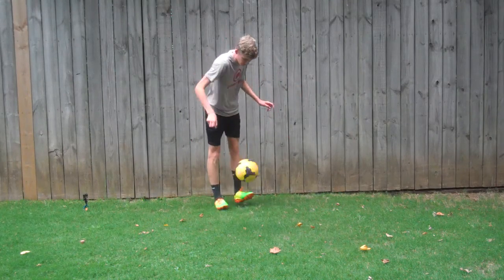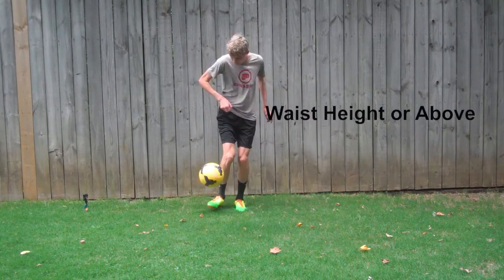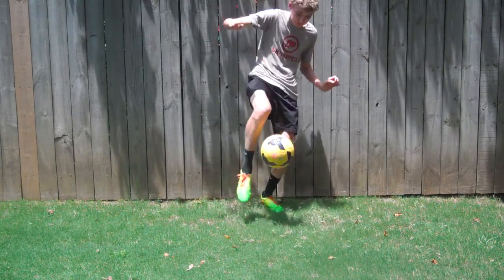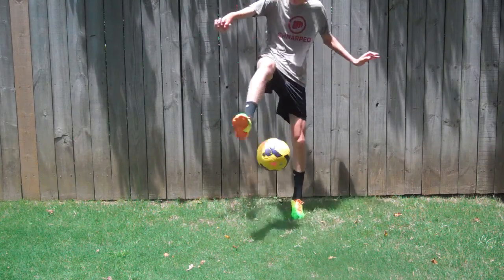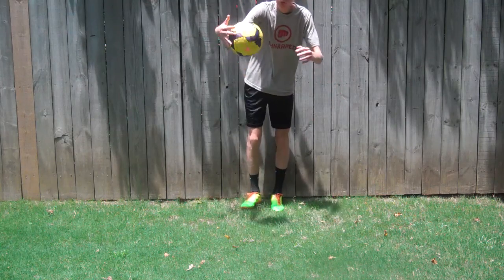LEMMENS Around The World (LATW) Tutorial